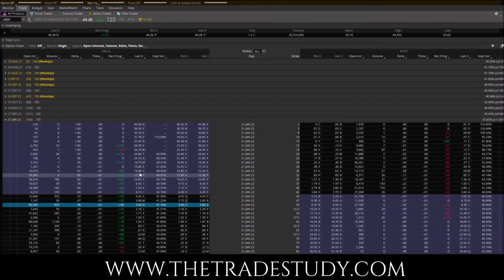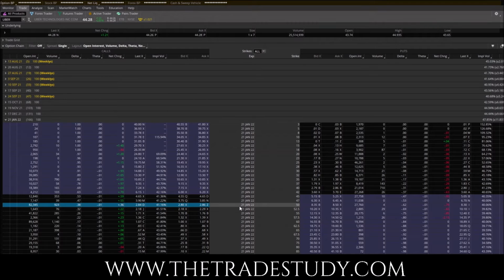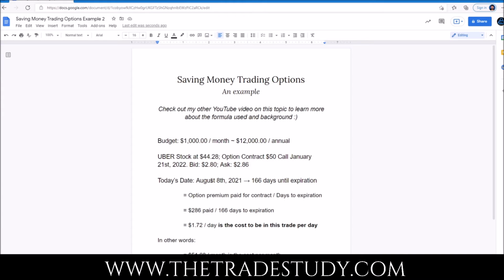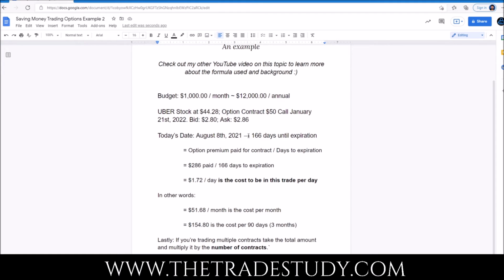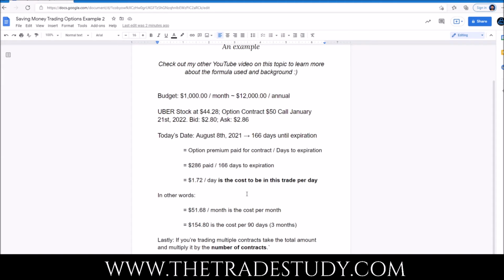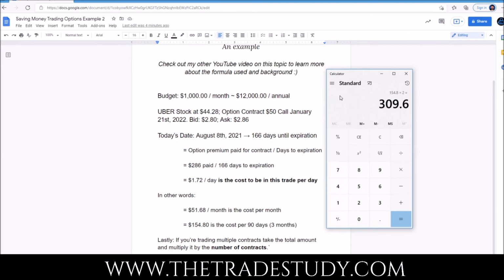How YOU Can Save Money Trading Options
Many times traders in the options market end up spending too much money on options.  How do you make sure to not spend too much? Check out this example with Uber.  You can also refer to this video for more information on the budget and formula.